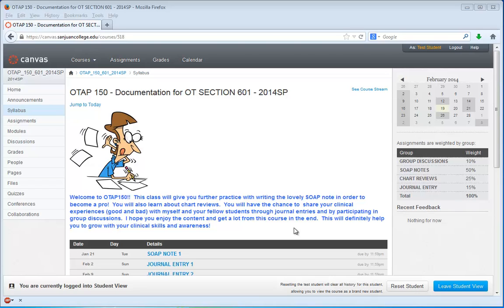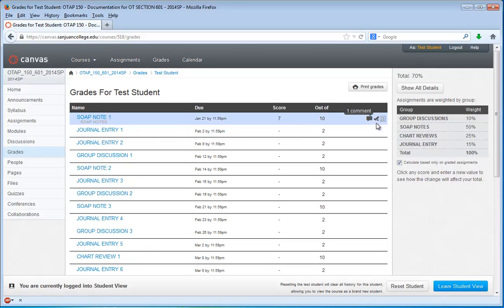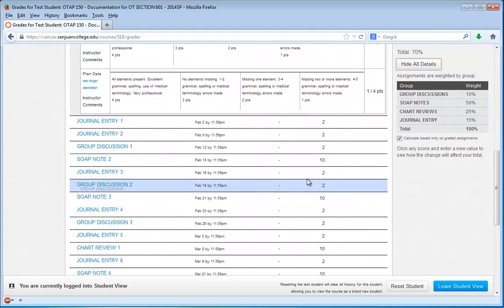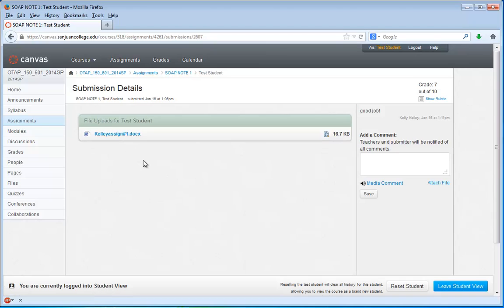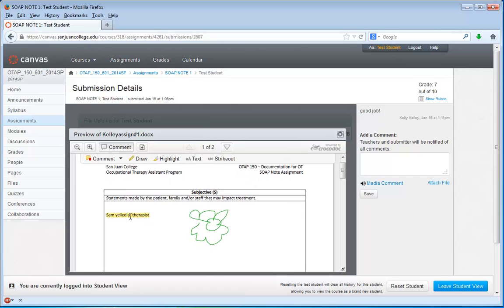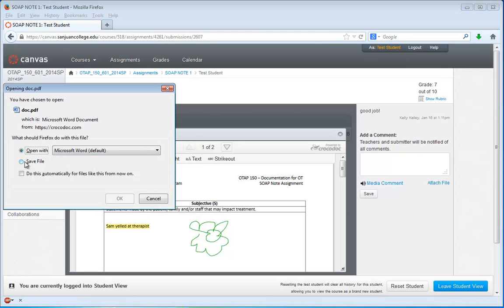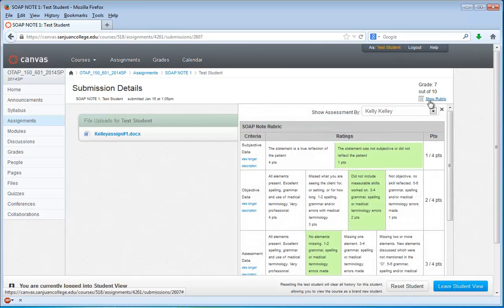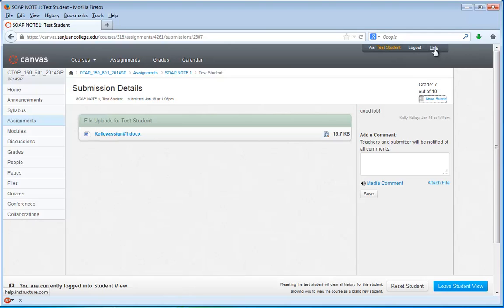How to review instructor feedback in Canvas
A how-to video on viewing instructor feedback provided in Canvas.